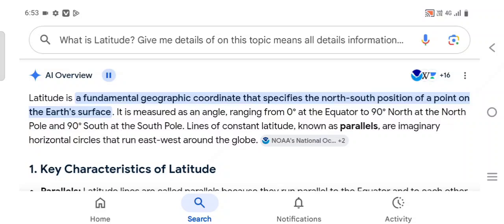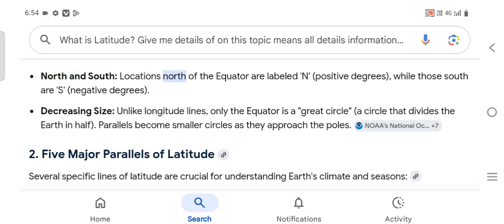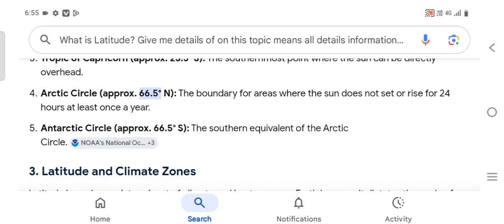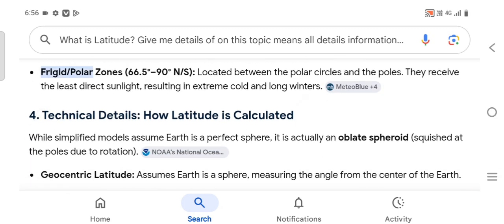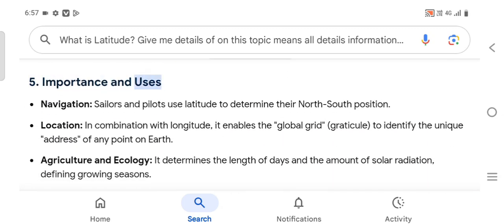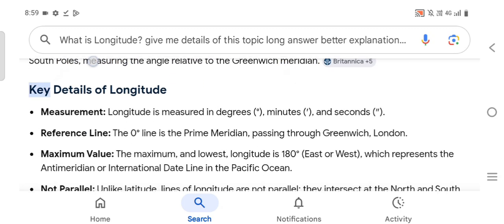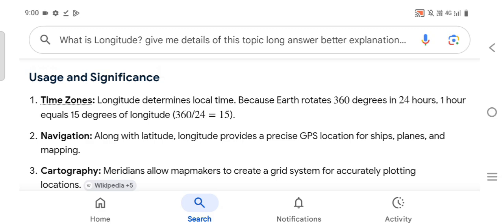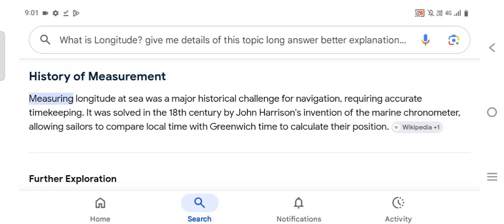Latitude and Longitude geography 🎯📝🖊️📖⏰🔔studycompetition